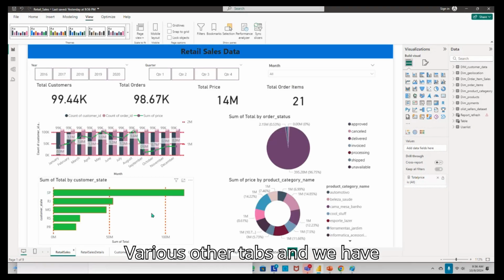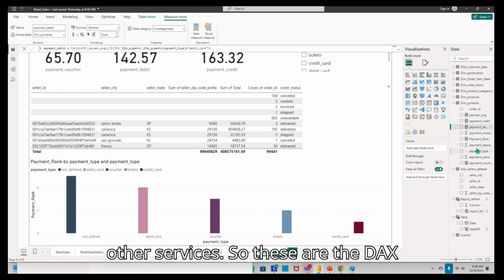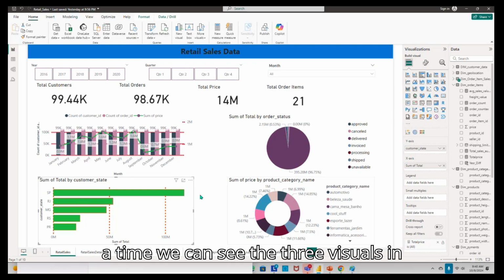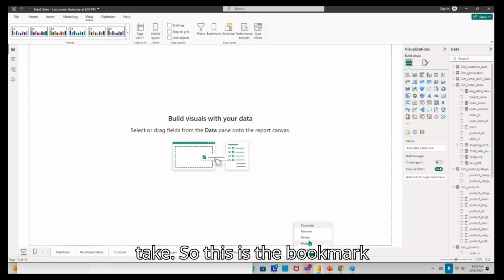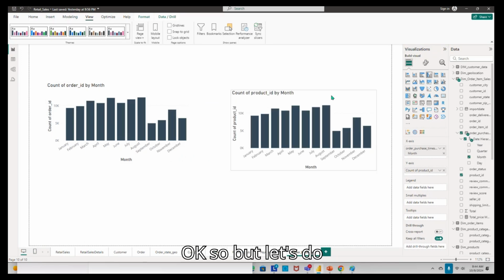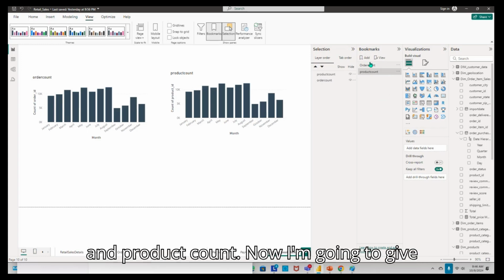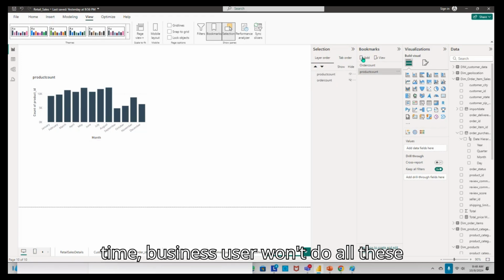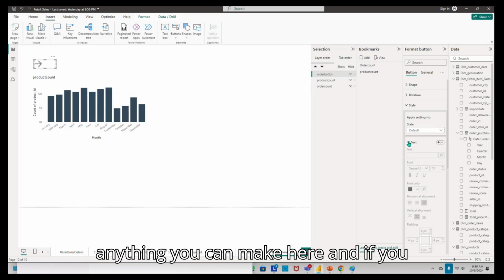visual power bi part 1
power bi // azure synapse with power bi